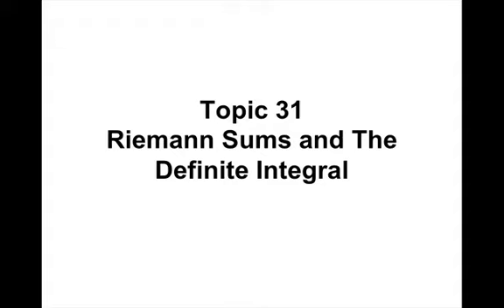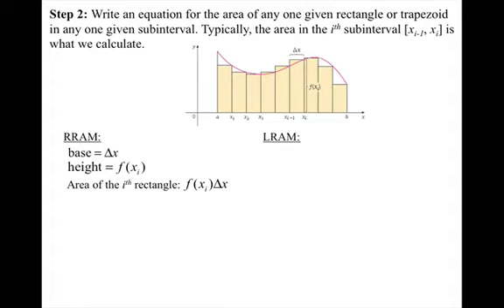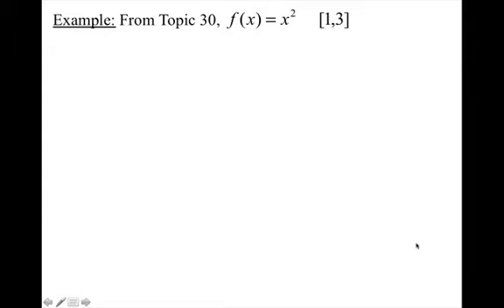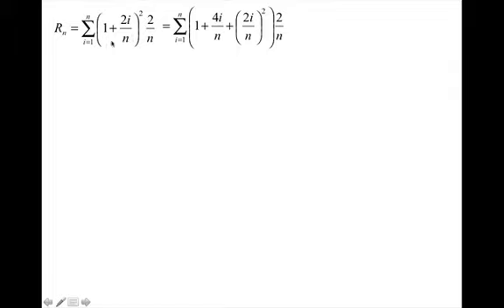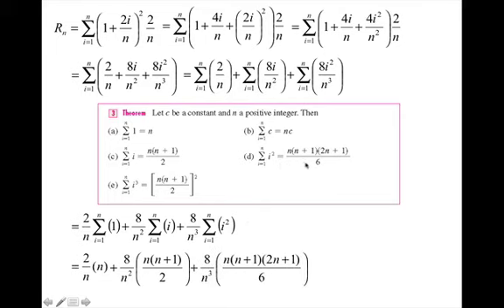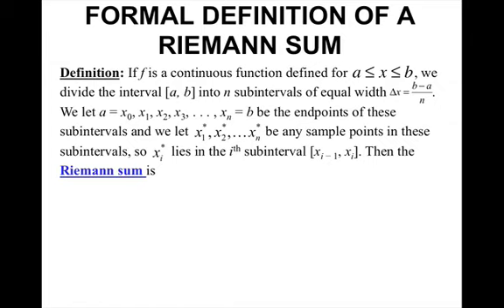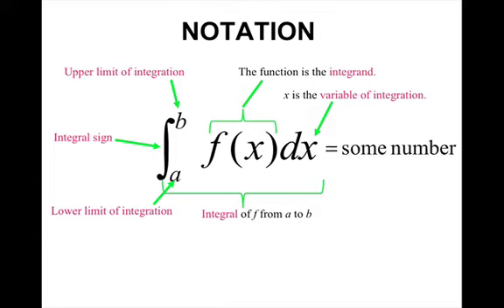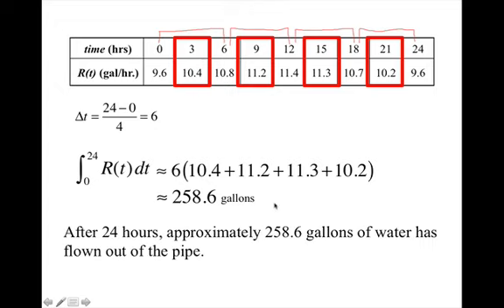Topic 31-Reimann Sums and the Definite Integral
Students will define area under the curve as the limit of the Reimann sum.